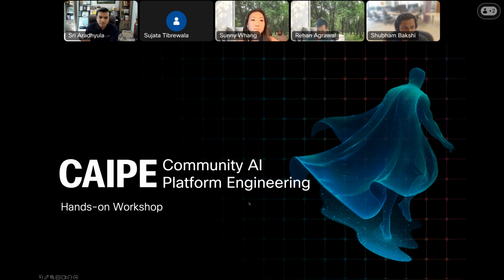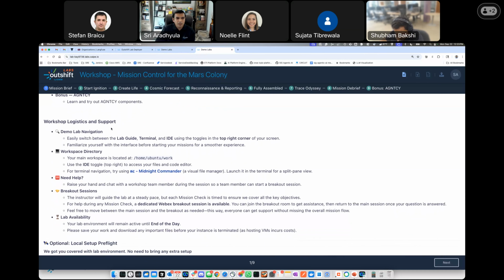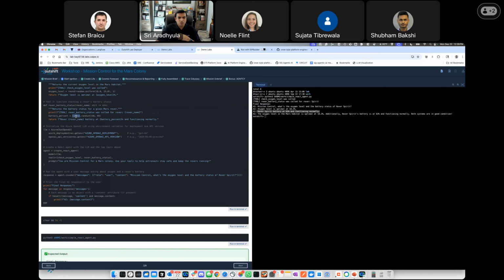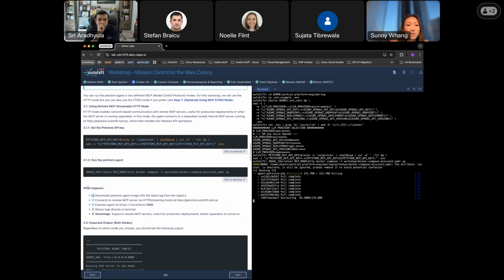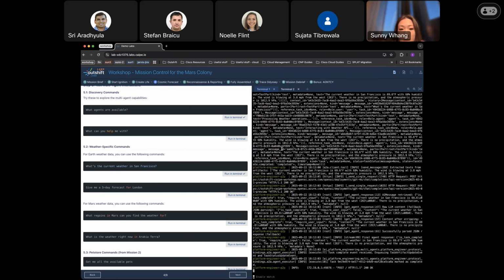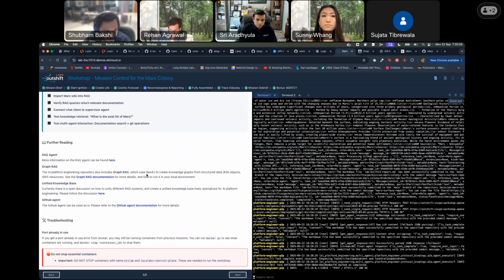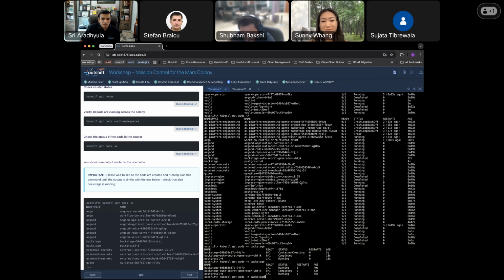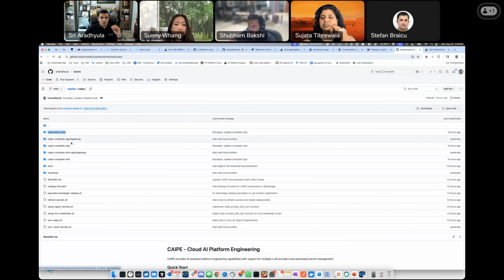CAIPE.io Community AI Platform Engineering Hands On Workshop Sep 2025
Get ready to ⚡ level up with CAIPE (Community AI Platform Engineering) in this hands-on workshop where you'll explore, run, modify, deploy, and master an open-source, secure, enterprise-ready, distributed multi-agent system — all while gaining practical experience in building and deploying a production-ready community AI platform.

You'll:

• 🚀 Explore and run the full-stack CAIPE in a lab environment provided by the organizers.

• 🧪 Play with real-world use cases, experiment with tools, and customize agents by modifying prompts.

• 🔐 Understand user authentication and authorization across agents and MCP servers to ensure secure, trusted interactions.

• 🔍 Learn distributed tracing, continuous evaluation, and best practices for agent evaluation.

• 🤝 Collaborate with the creators of CAIPE and the open-source community to shape the future of AI Platform Engineering.

• ☸️ Learn how to deploy the full-stack AI platform on Kubernetes and take it to production for enterprise use cases.